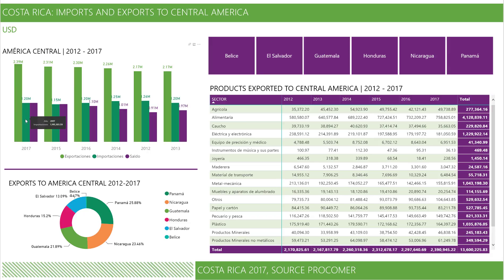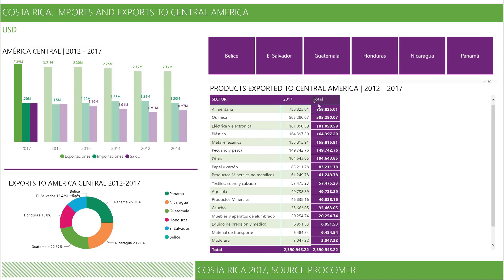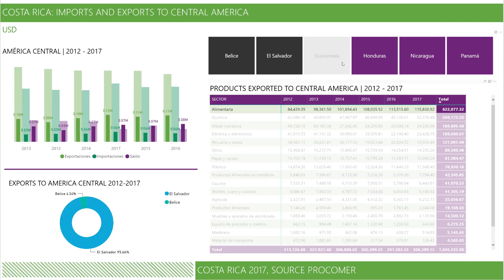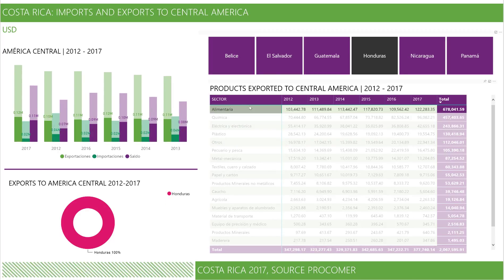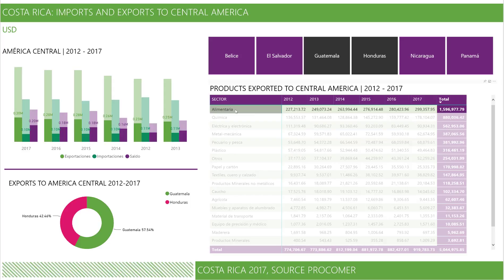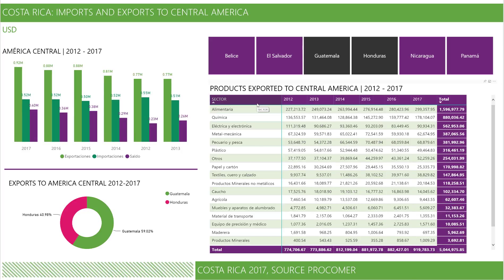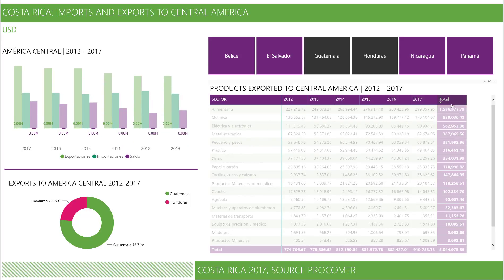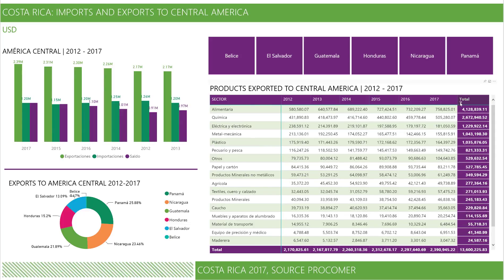Imports and Exports Analtyics with Power BI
In this video we show how to anlaytics with Power BI

Ing. Eduardo Castro, PhD
Linchpin People